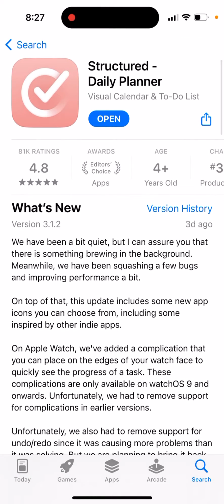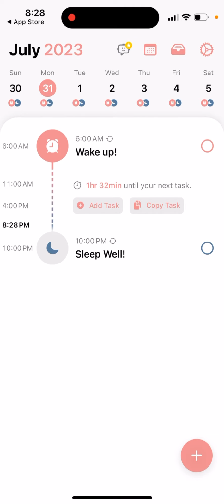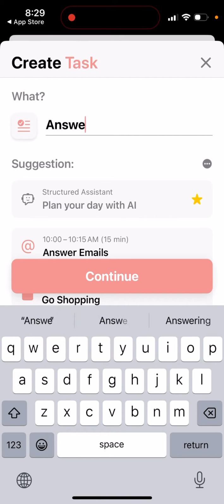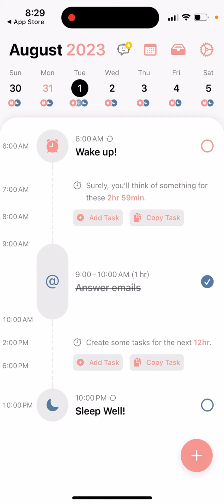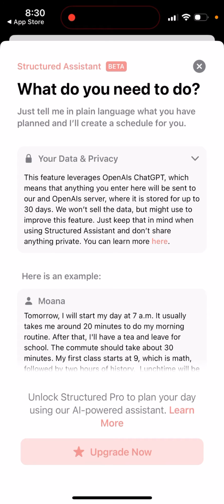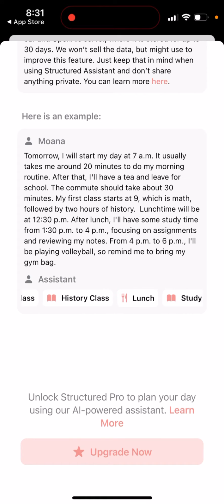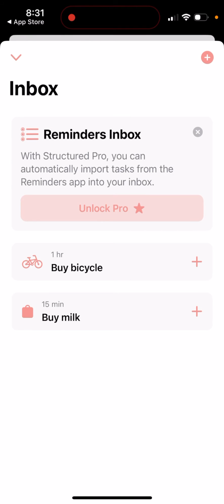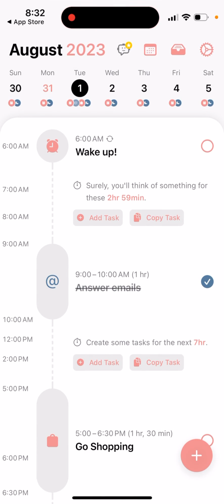How to USE STRUCTURED DAILY PLANNER APP?